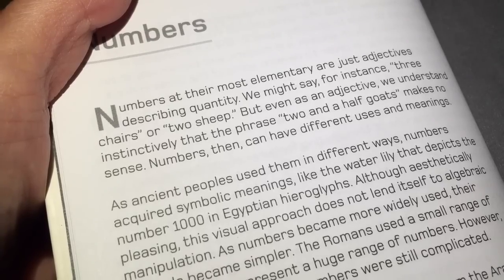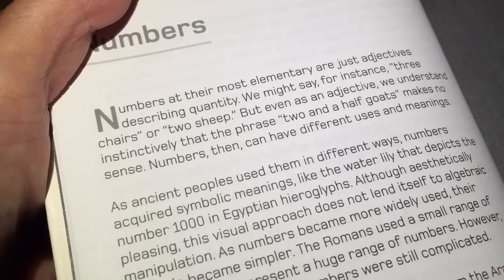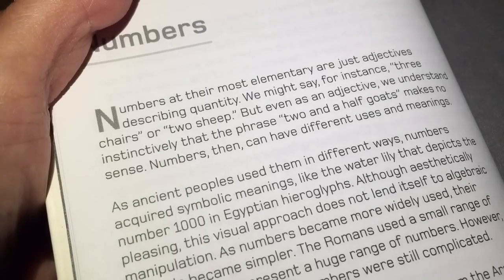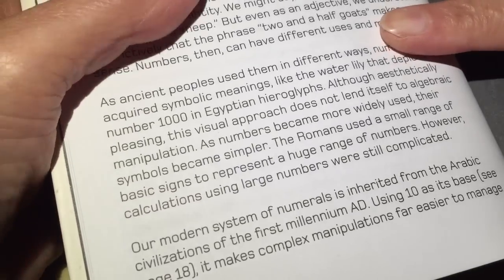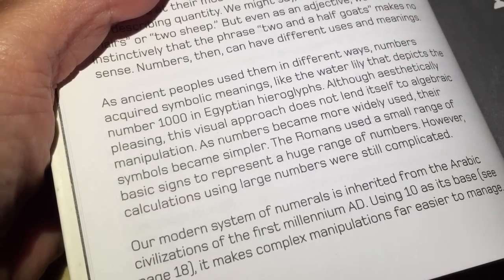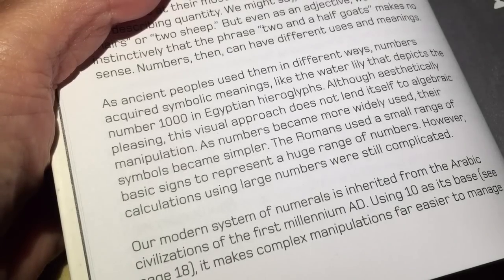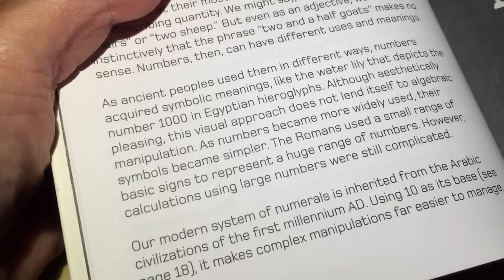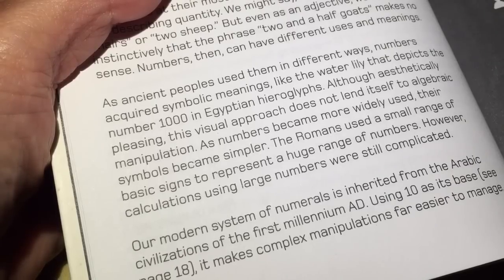Reading - math in minutes asmr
Some friends suggested me to read a phone book, I guess it's a joke. But I do appreciate that people care about my voice. So I think reading a pre-beginner math intro book could be just as sleep inducing. Here is the book by Paul Glendinning: